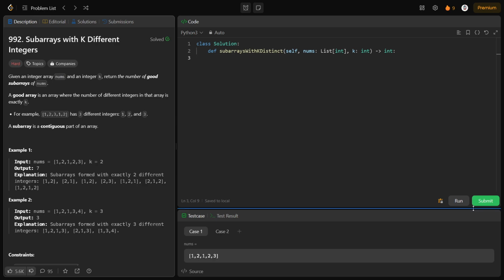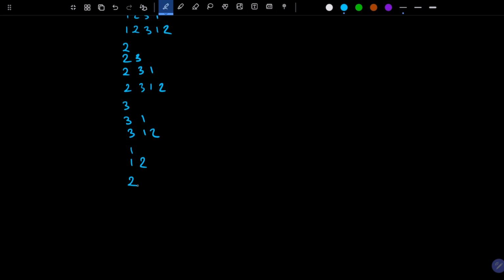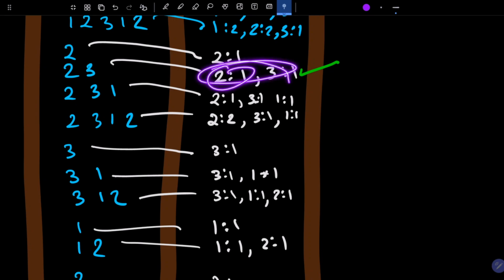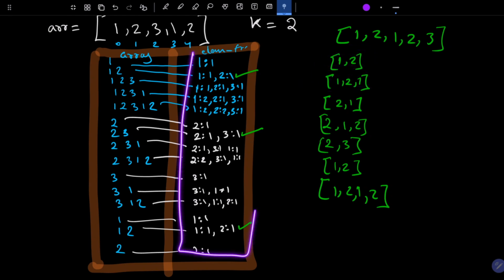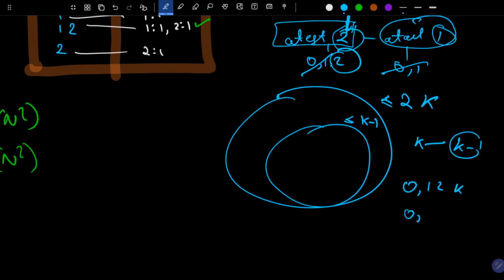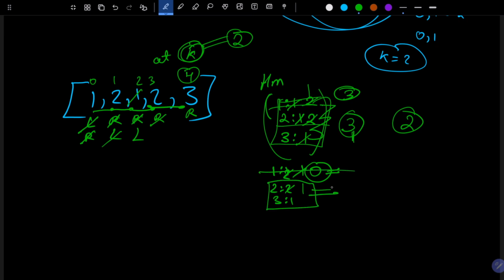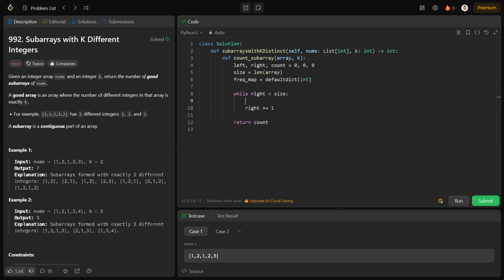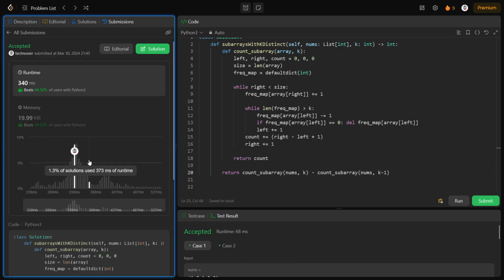992. Subarrays with K Different Integers | Leetcode | Python - DSA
Hey guys, In this video, we will dive into the LeetCode problem of counting subarrays where the element appears at exactly k times. We will walk through the problem statement, discuss different approaches to tackle it, and provide a step-by-step solution to help you understand and solve it efficiently. Whether you are a beginner or an experienced programmer, this video will help you enhance your problem-solving skills and prepare you for similar coding challenges. Follow along as we break down the problem and guide you towards a successful solution.